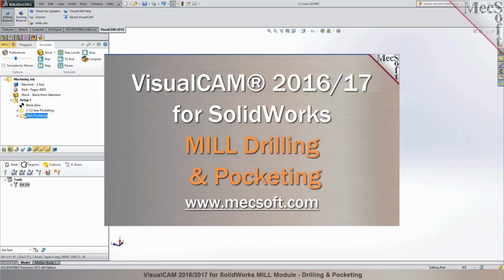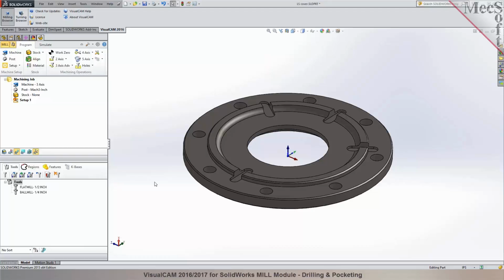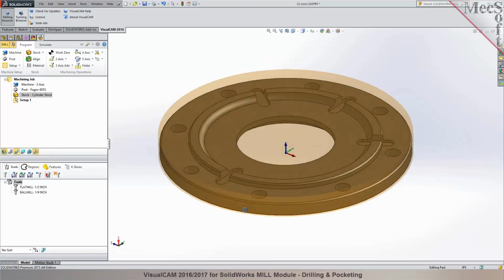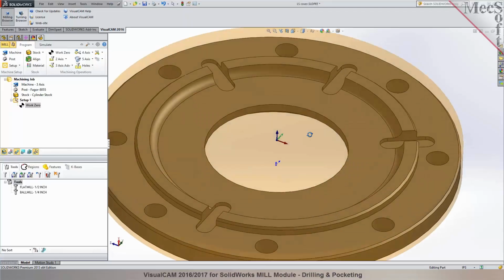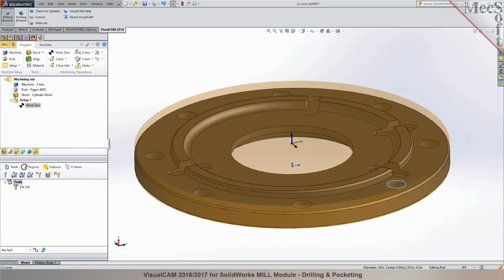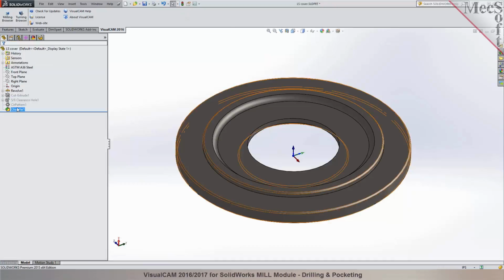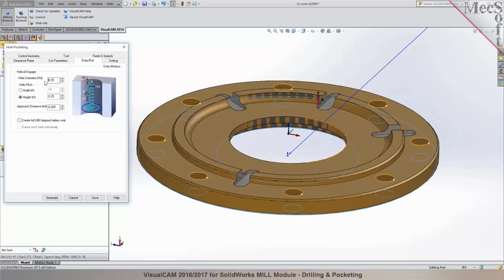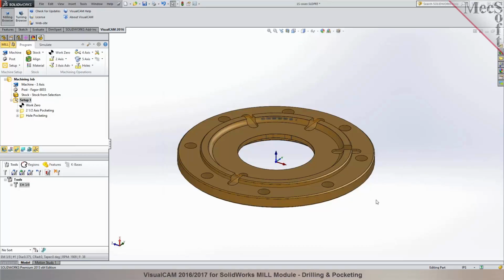VisualCAM 2017 for SOLIDWORKS Drilling and Pocketing a Part Blank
This live customer demonstration of the VisualCAM 2016/2017 for SolidWorks MILL module shows how easy it is to perform 2½ Drilling and Pocketing using an existing SolidWorks part as the Stock blank.